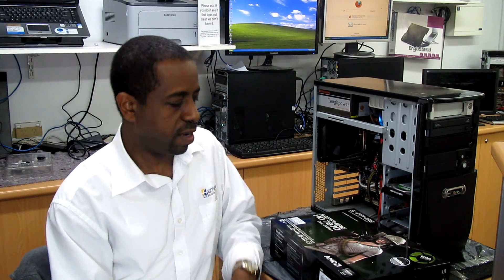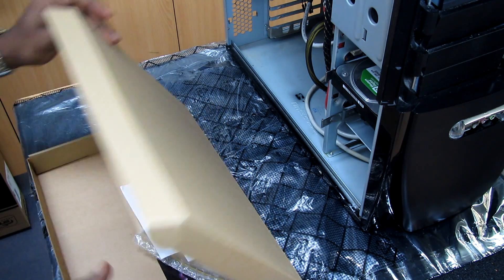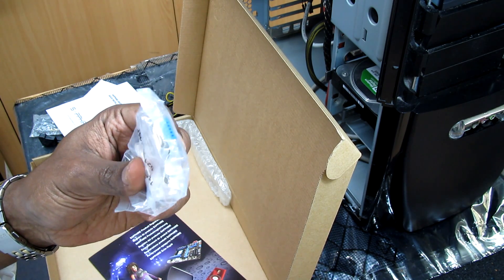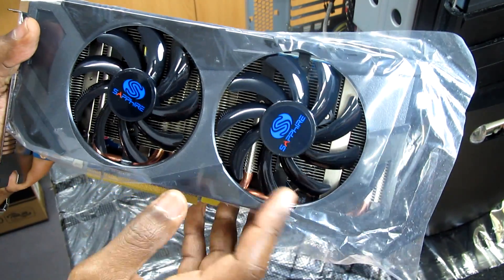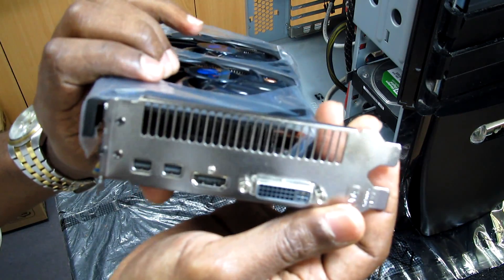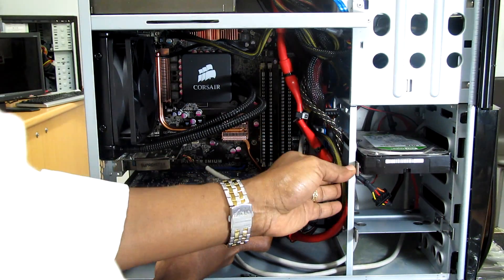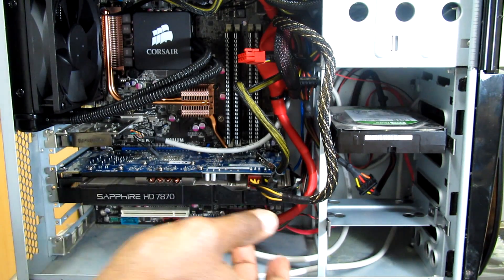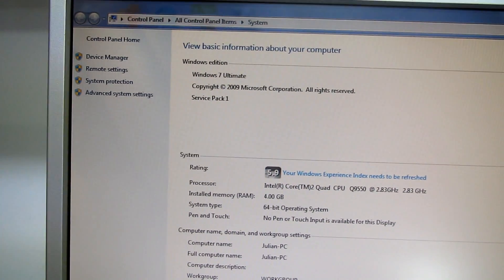How to Install Sapphire HD 7870 Overclock GHz 2GB Video Card